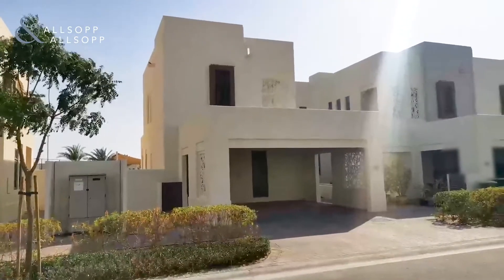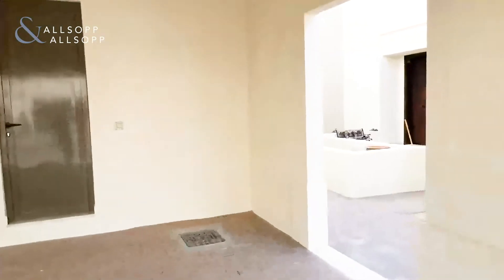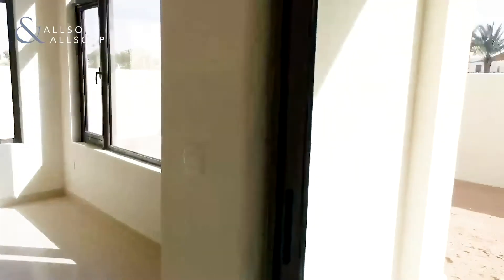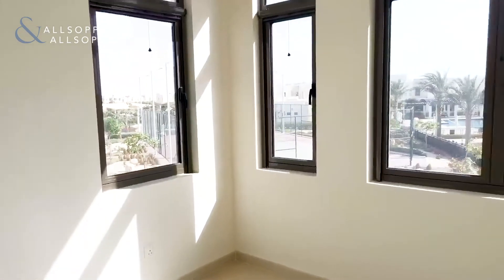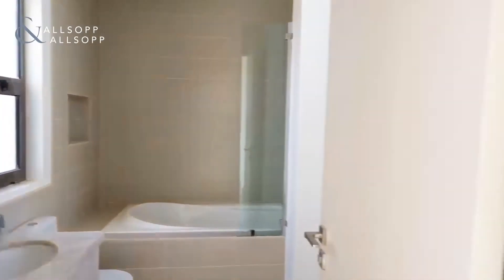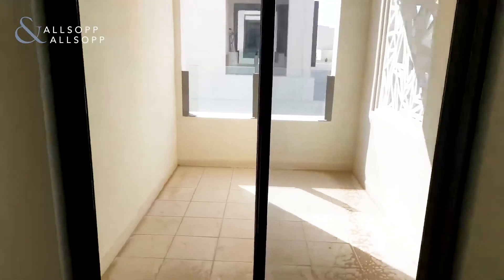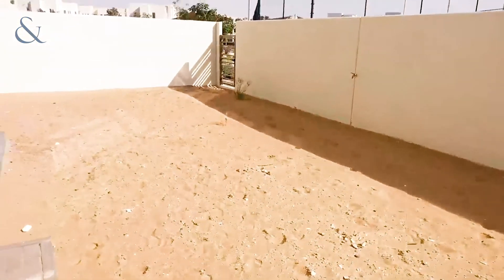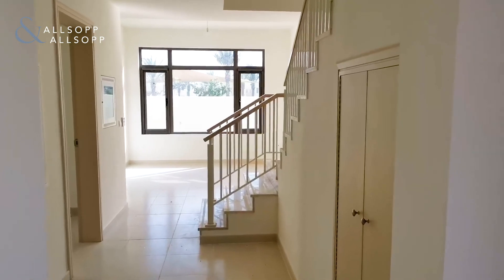3 bedroom villa for sale in Mira Oasis - Generous plot size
Type J Single Row Backing Park 3 Bed

Listing agent:
Francis Green